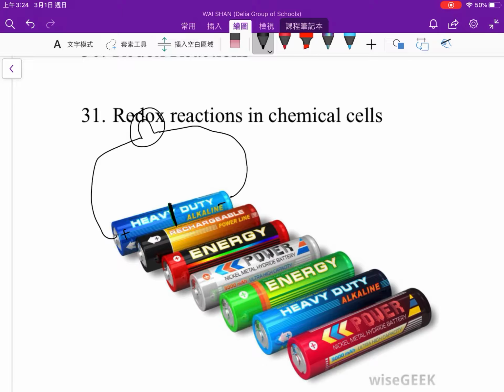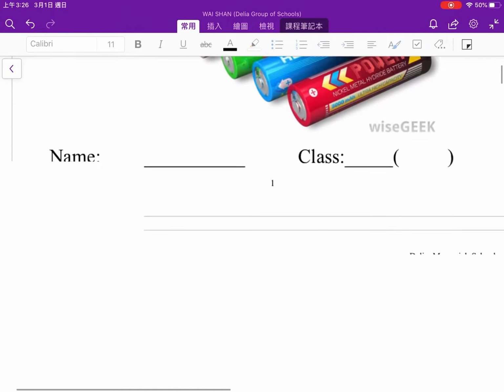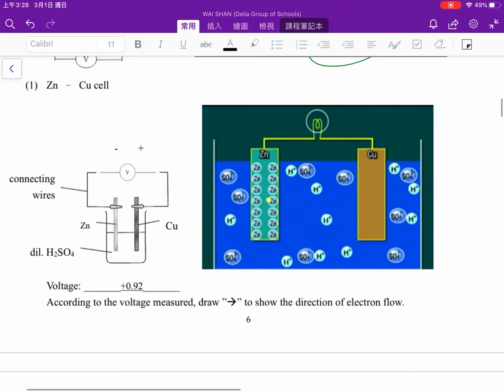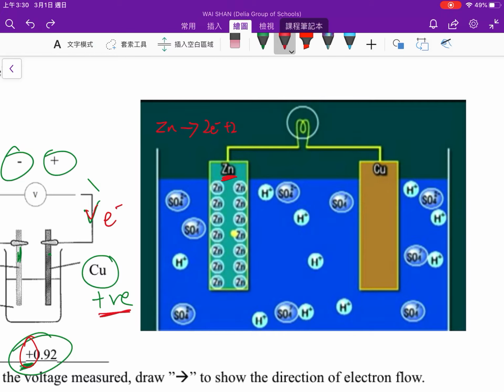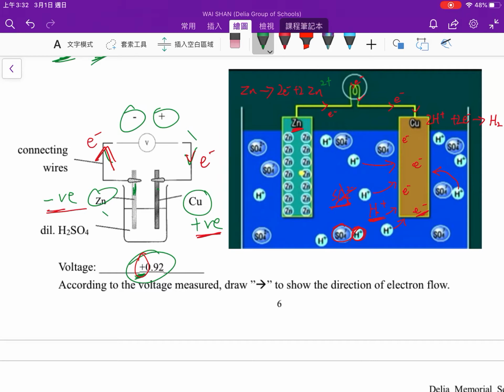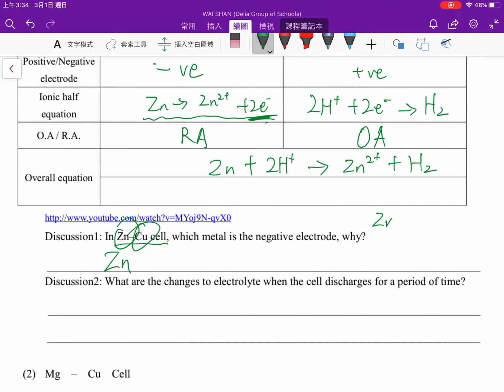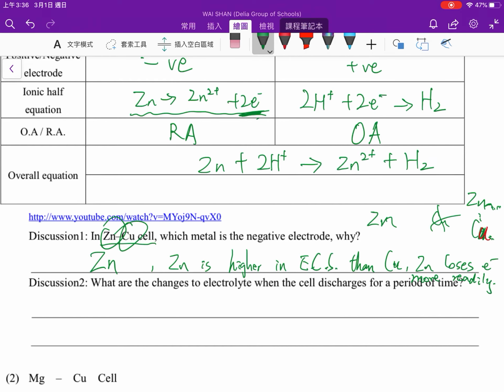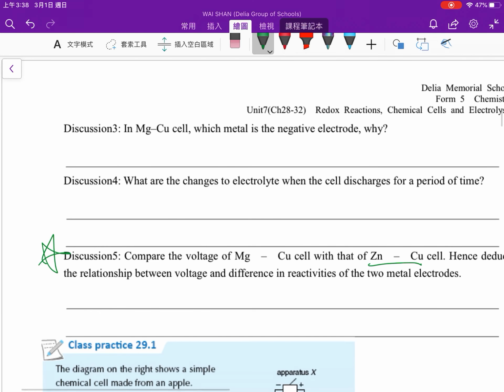Ch29 Simple Chemical Cells (Only 1 electrolyte) Pt8